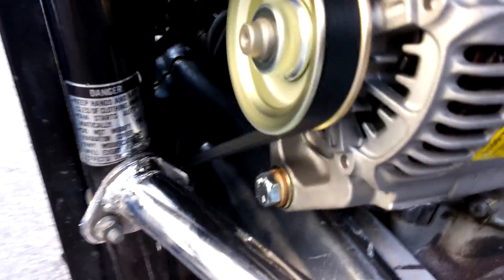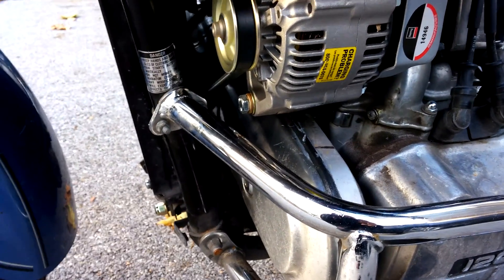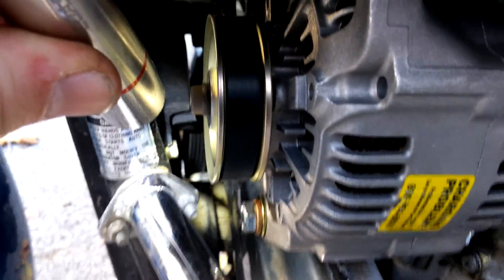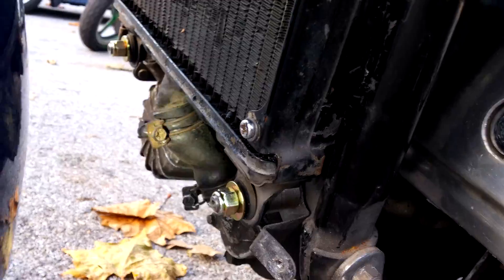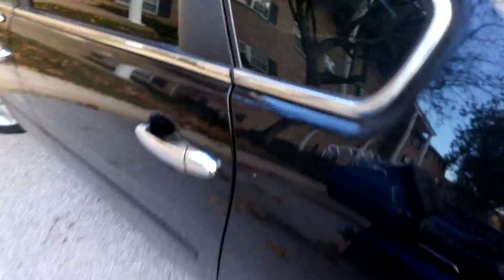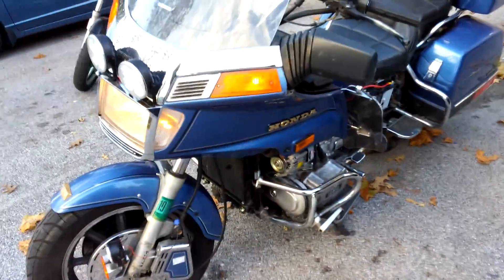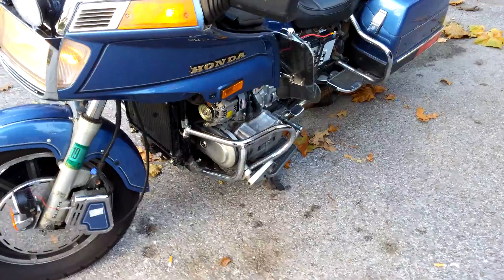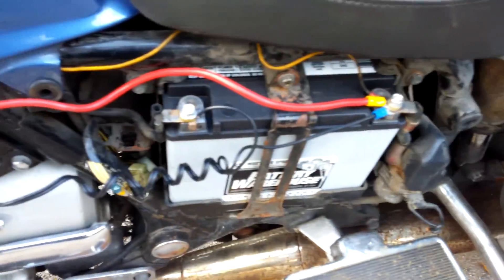Poorboy alternator conversion part 9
Part 9 of Poorboy alternator install